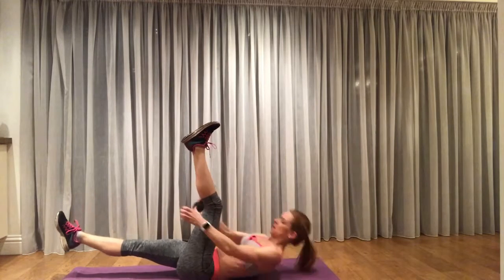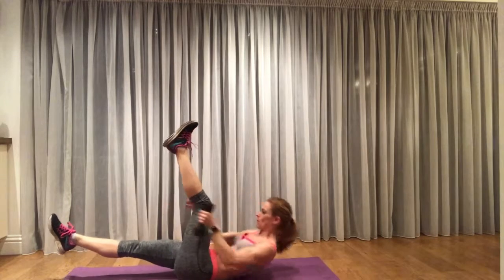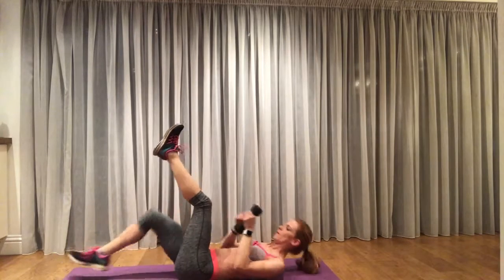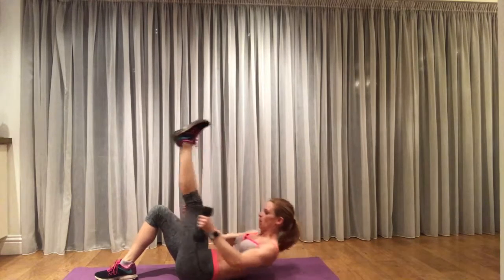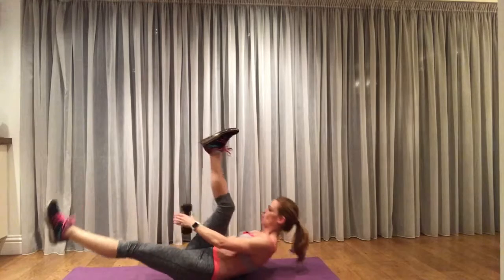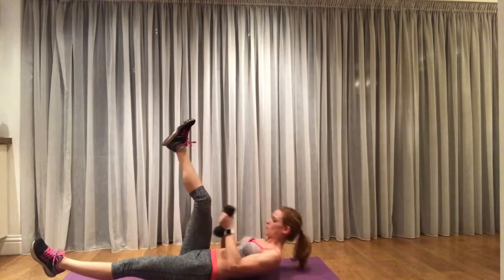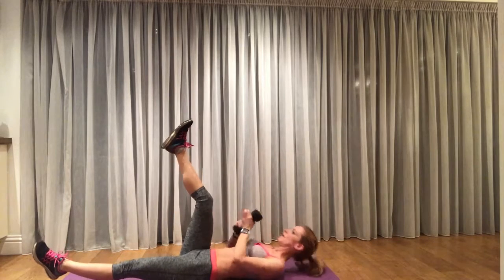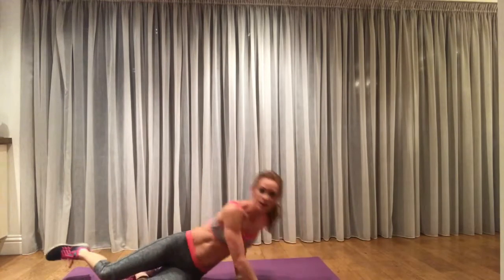How to do a single leg crunch Weight pass